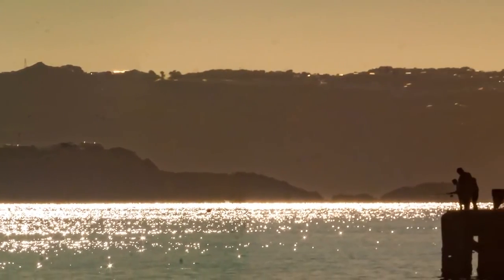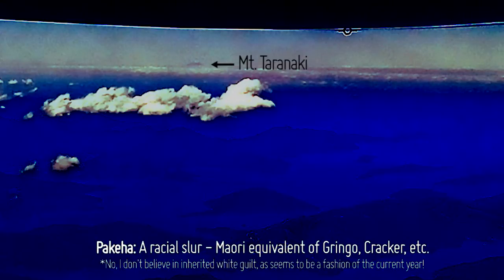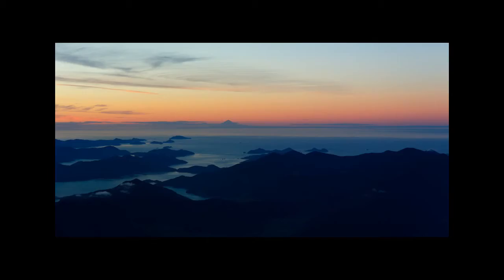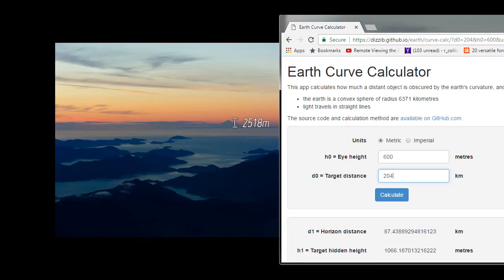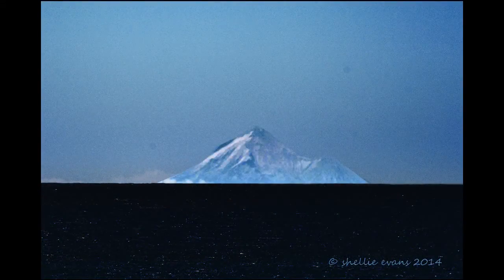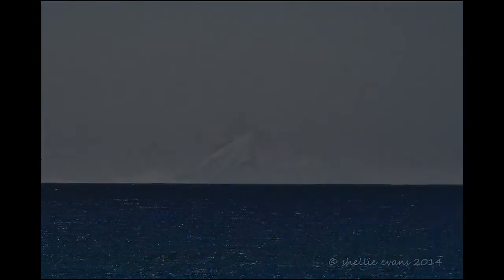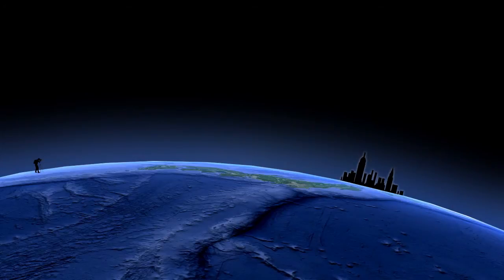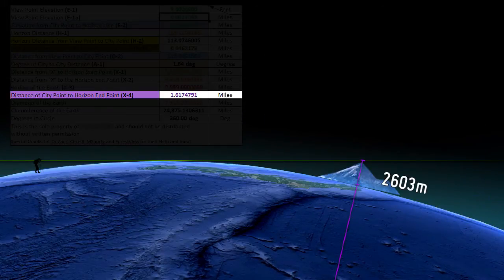Amazing Flat Earth World's Biggest Phantom Mountain You Need To See !!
Hello everyone Just a quick curvature test In here. Nothing new but this is an impressive example to show to those stubborn ball believers. I've used a different calculation I found in this video by Dr. Zack: